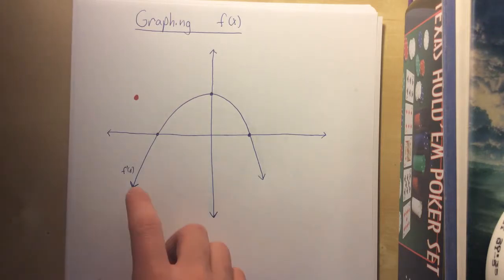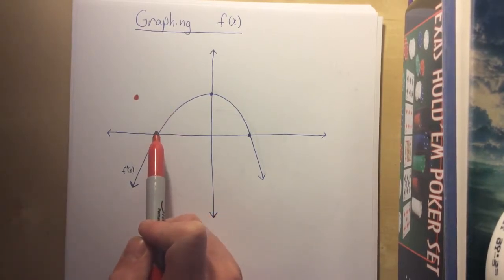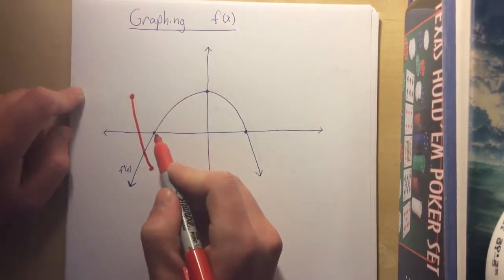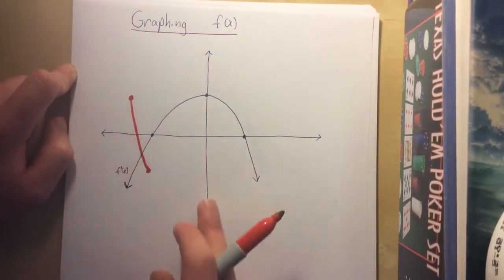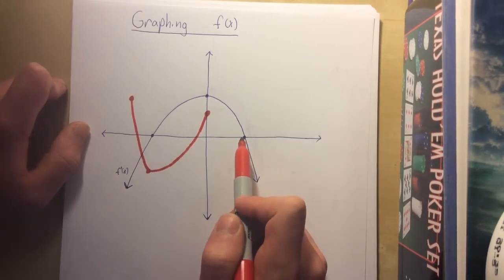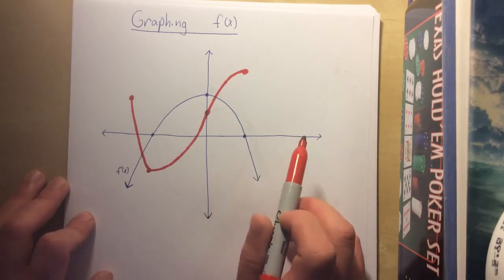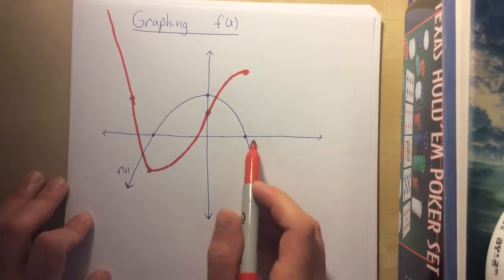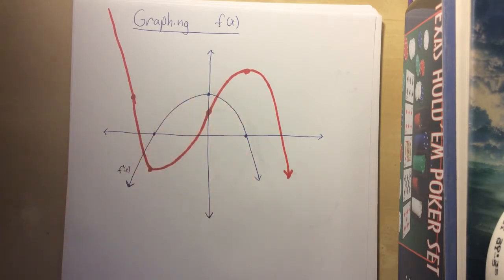Graphing Functions from Derivatives